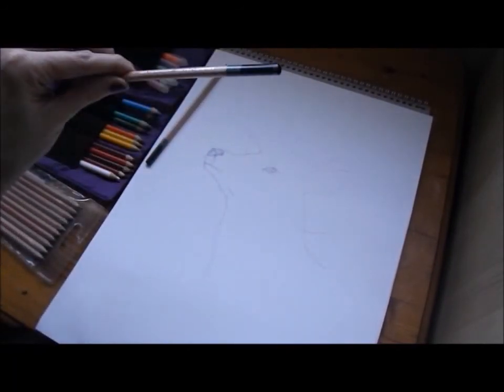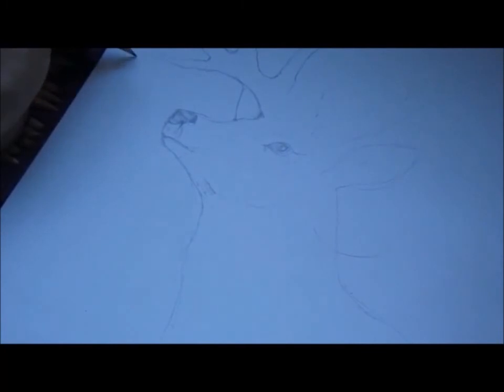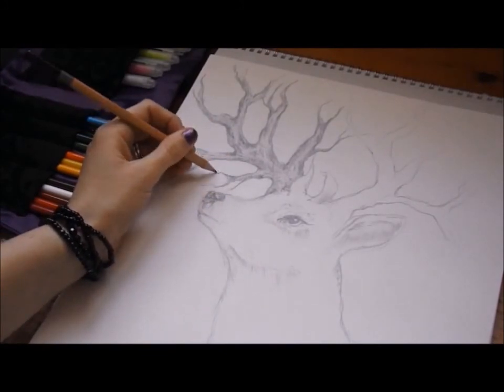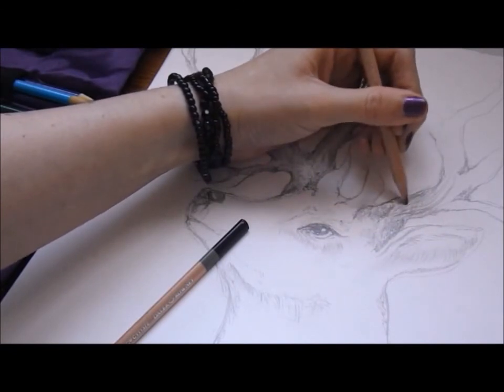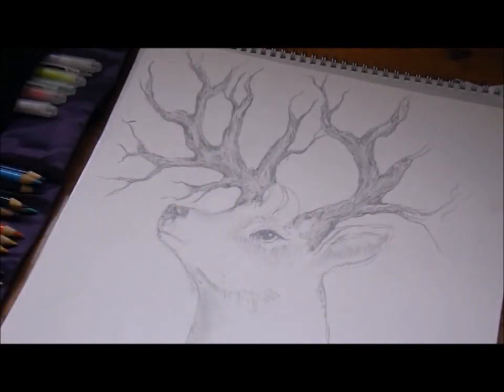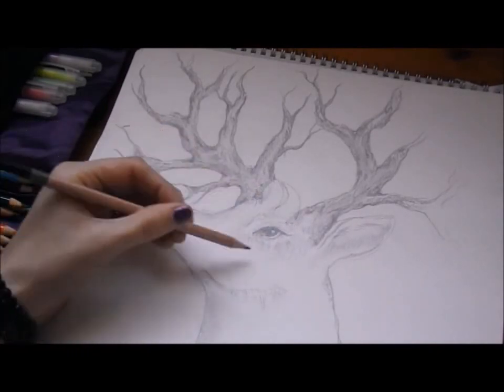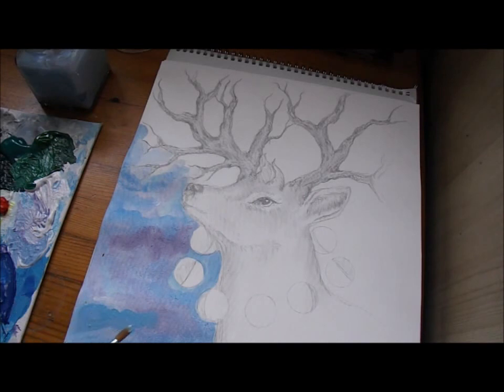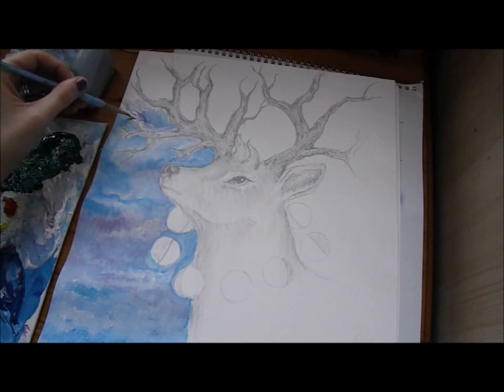ASMR ART -Painting A Stag